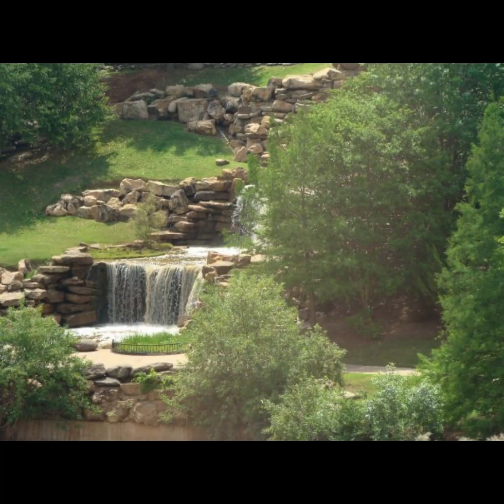Wichitan reacts to a Tour Of Wichita Falls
We take a tour around town with Landon Cantrell.  See the sites!